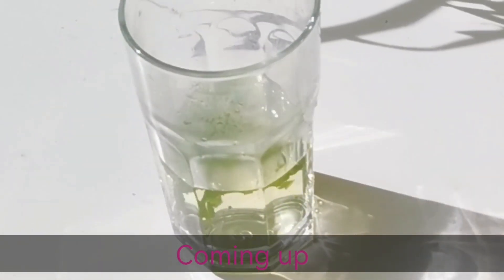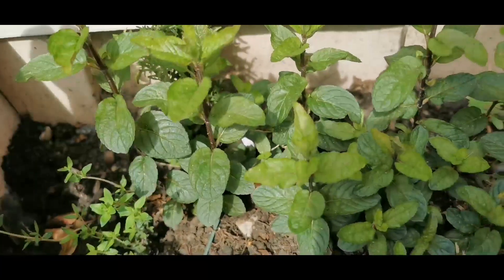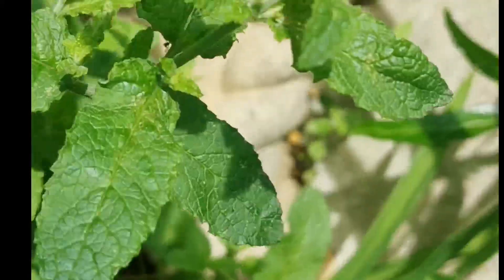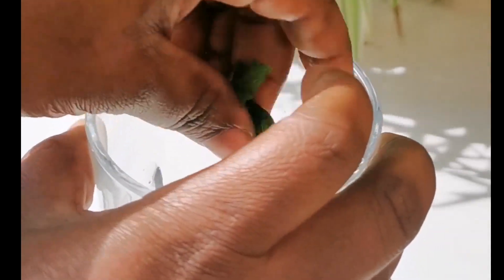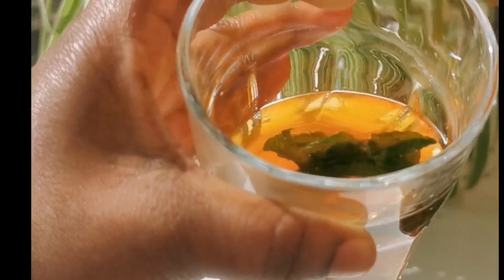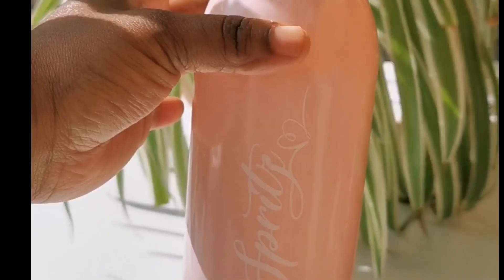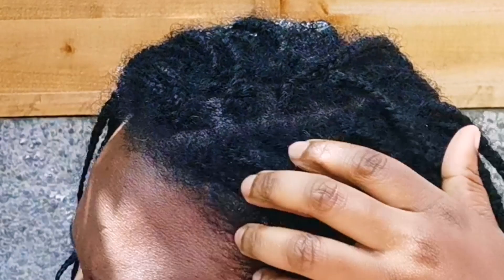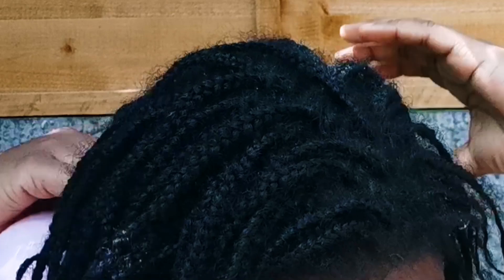unstoppable growth HOW TO USE CLOVES TO DOUBLE HAIR GROWTH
Try this today

❤️Help this video to get 200 LIKES ❤️

Using cloves on your hair promotes hair growth for your natural hair. The benefits are vast and include increasing blood circulation, stopping hair fall and preventing dandruff. It is antibacterial, antimicrobial and antifungal

Mint has been used to soothe the scalp and increase hair growth for centuries. It promotes growth, soothes dandruff and leaves your scalp feeling refreshed.

HOW TO STYLE NATURAL HAIR